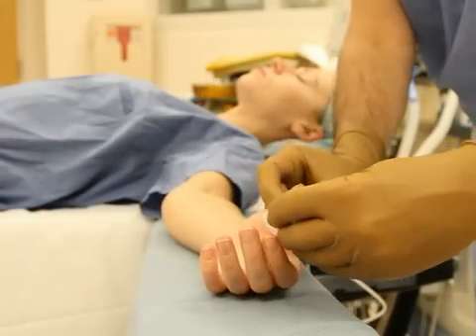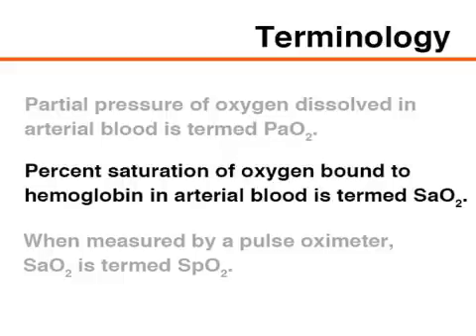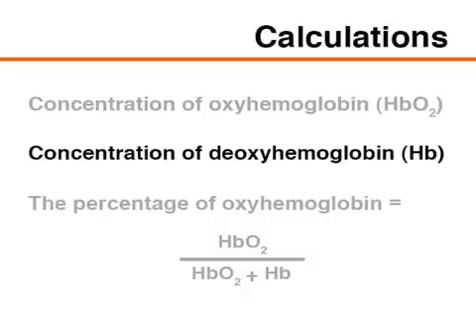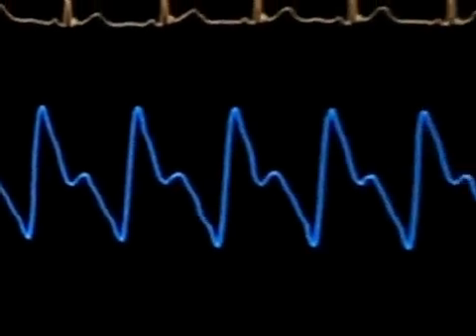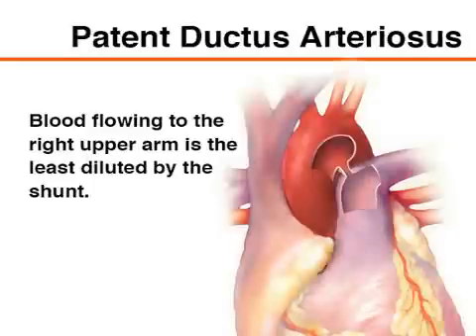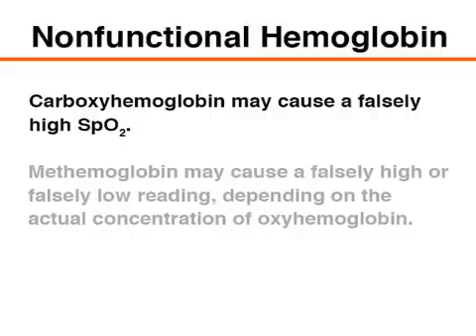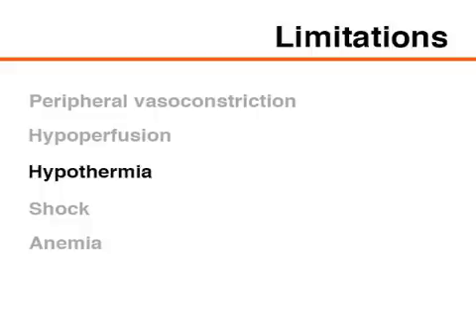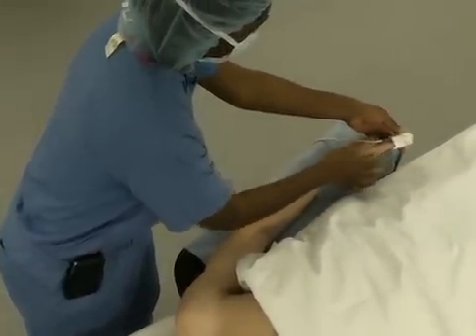Pulse Oximetry NEJM